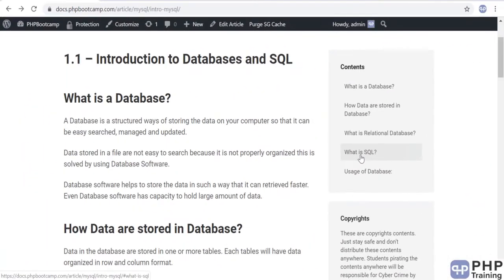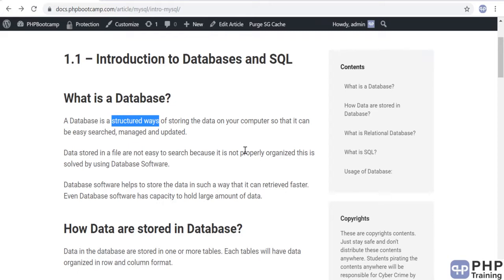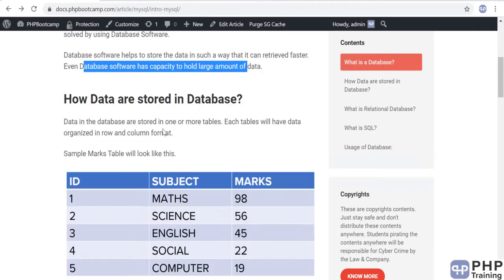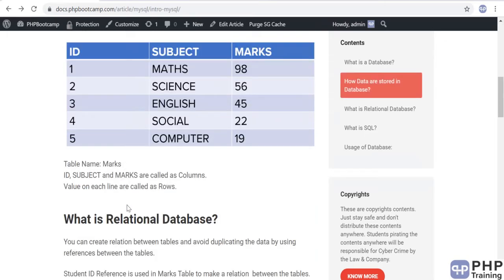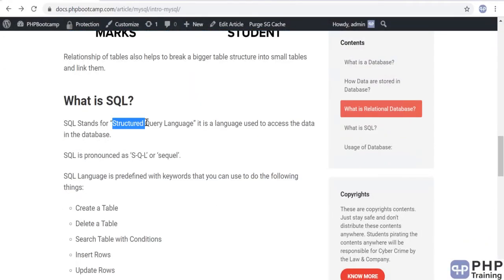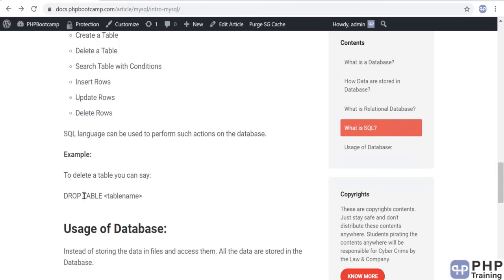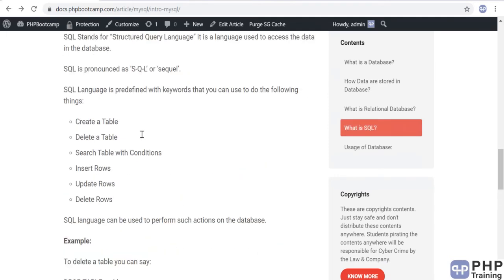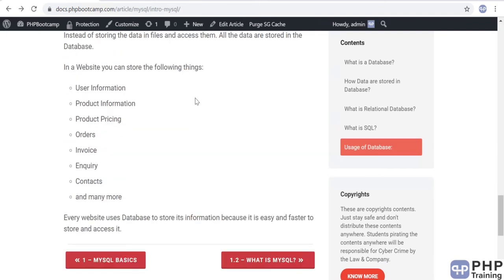Full stack web developer course | lesson - 15 | (Part-2) | MySQL Basics